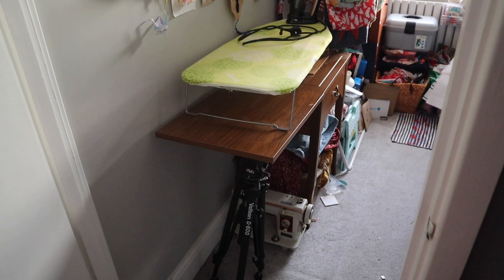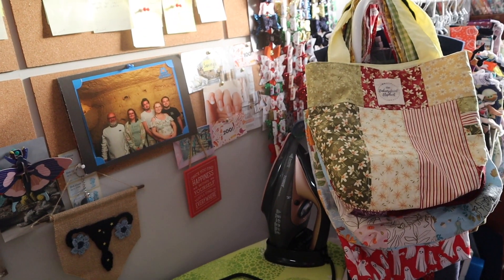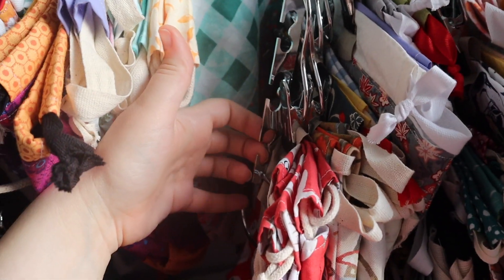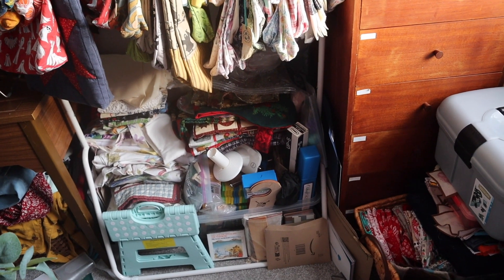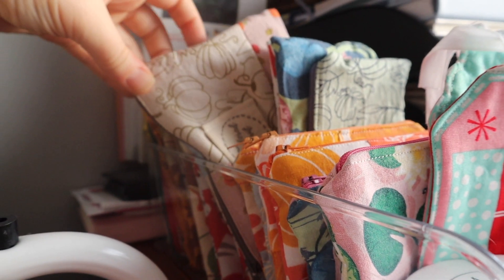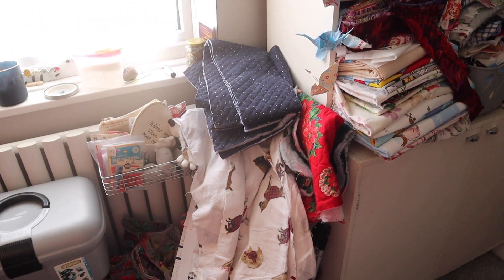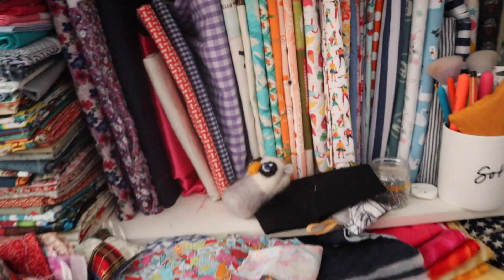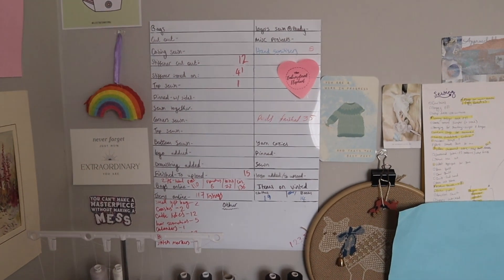Small sewing room tour -Welcome to my small business office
Hello crafters, today I am taking you through my small sewing studio. It is not tidy, or perfect, but it is my space to create pretty things and run my business from. I hope you enjoy this peak into my personal life, I would love to hear any comments you have about my space below.